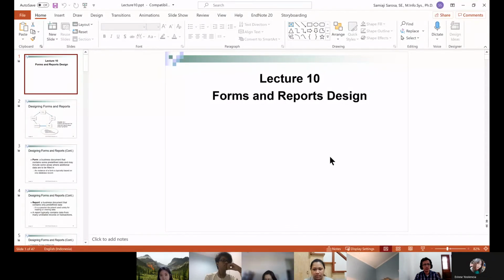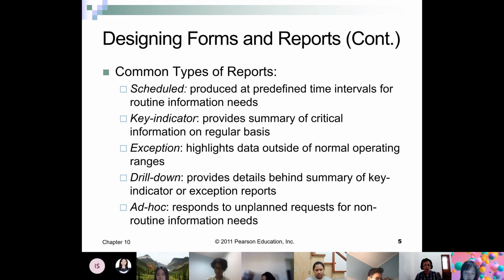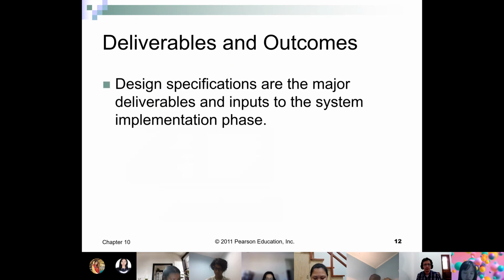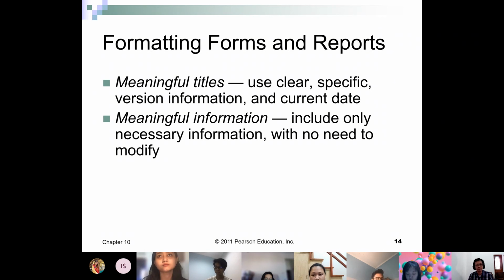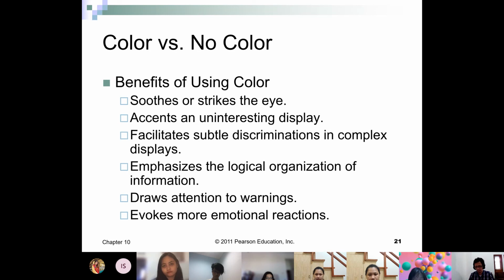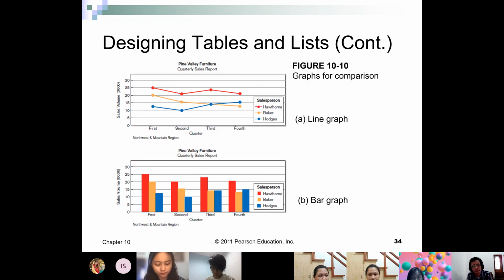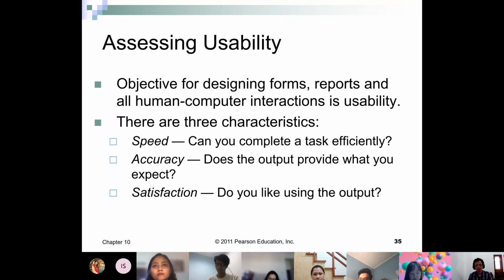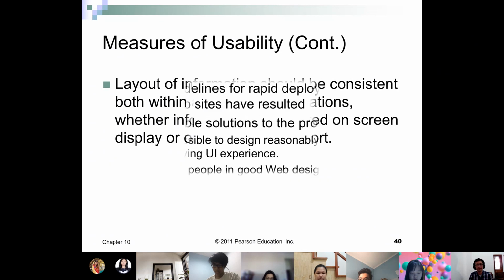AKT2163B - Lecture 10 - Form and Report Design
Lecture 10 Information Systems Analysis and Design (AKT2163) B Class. The topic is "Form and Report Design"